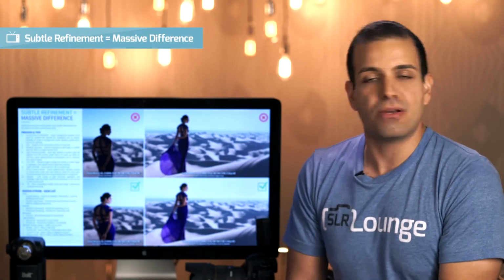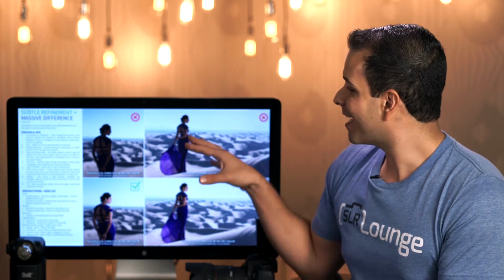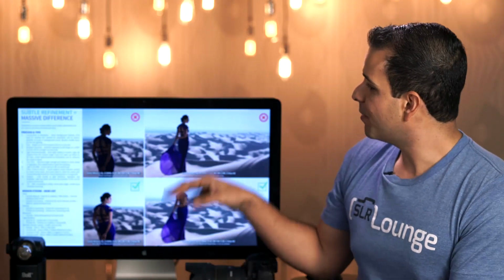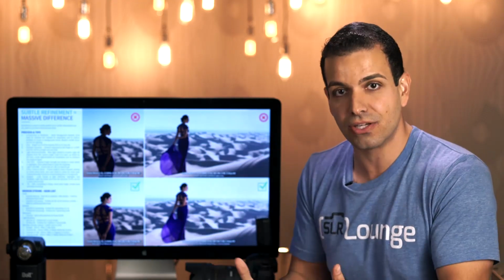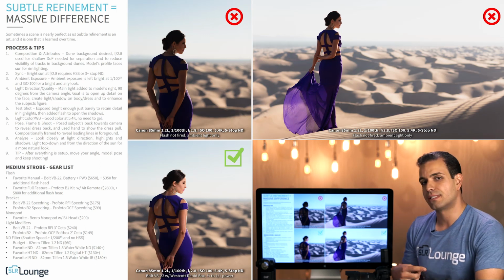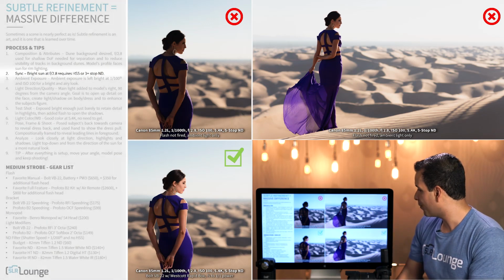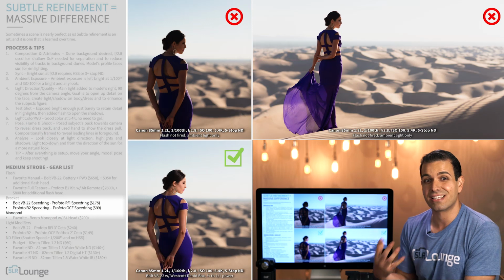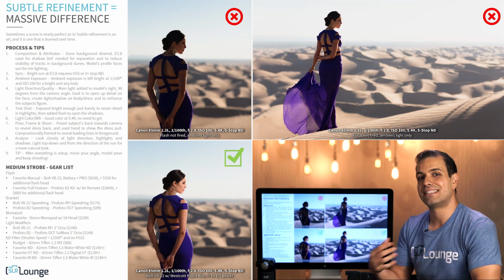06 02 Subtle Refinement Massive Difference